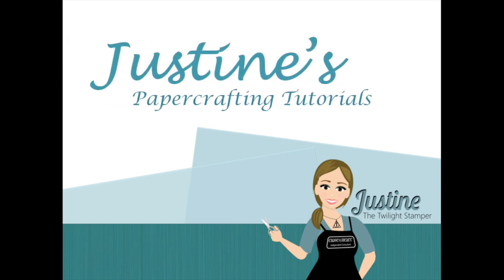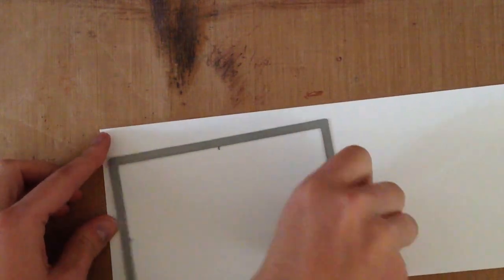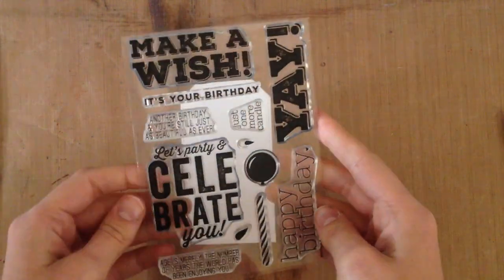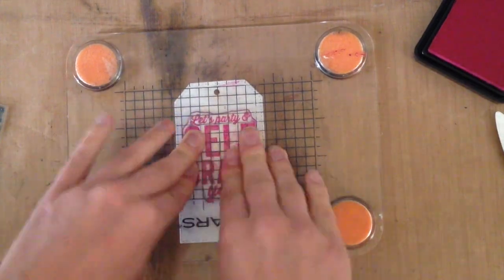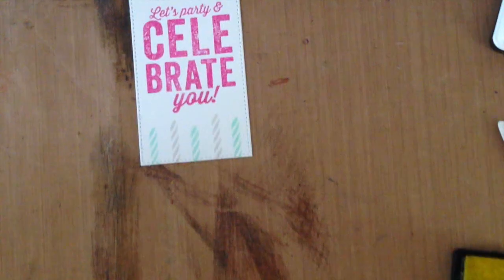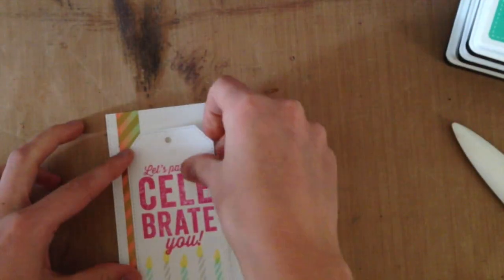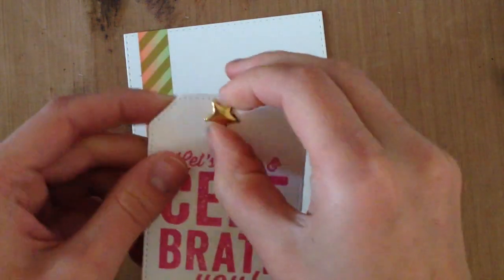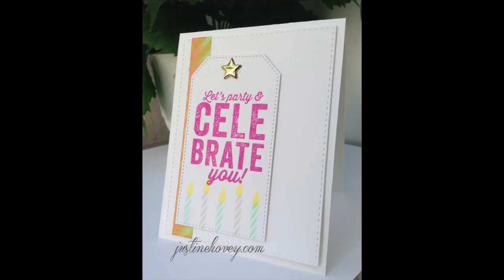3 Cards, 1 Stamp April 2015 *Card 1*: Simon Says Stamp Big Birthday Wishes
——— D I R E C T  B L O G  L I N K ———

• Neenah Classic Crest 80 LB SMOOTH SOLAR WHITE Paper Pack 25 Sheets  ——
• Neenah Classic Crest 110 LB SMOOTH SOLAR WHITE Paper Pack 25 Sheets  ——

All of these products are my personal crafting supplies and the idea is my own creation unless otherwise stated. I am on two design teams and only promote their products because I use them in everyday crafting. I was not asked to feature any of these products for this video.